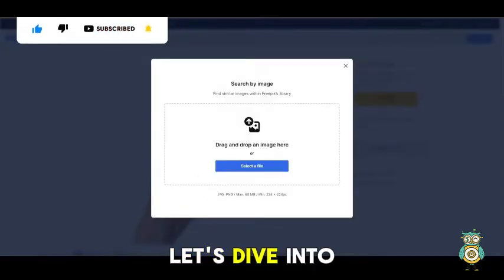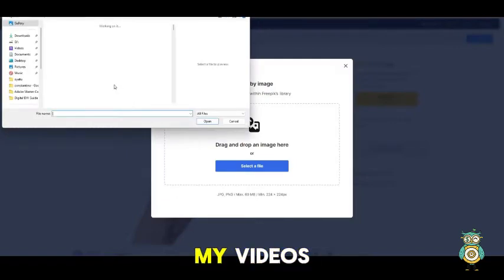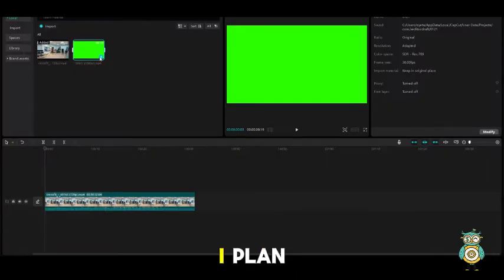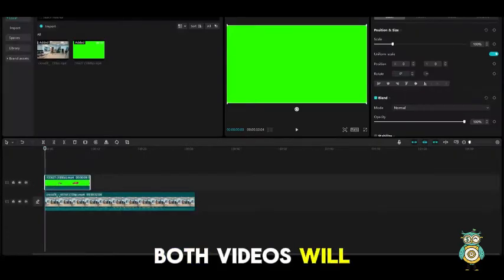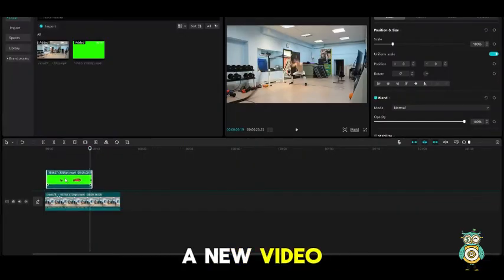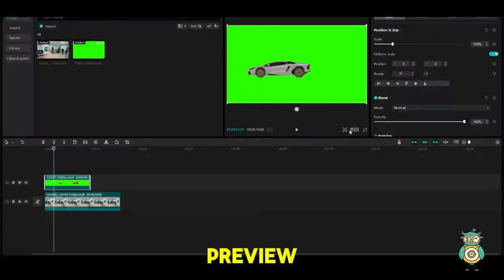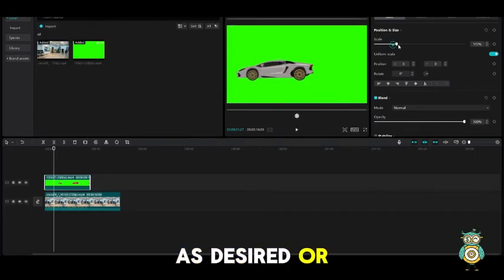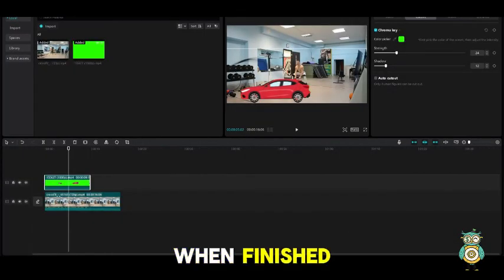How to Add Overlay in CapCut PC (2026 Guide)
In this 2026 tutorial, you’ll learn exactly how to add an overlay in **CapCut PC step by step. This guide shows you how to place images, videos, or effects on top of your main footage to create professional edits.

We walk through importing files, adding them to the timeline as overlays, adjusting size and position, and customizing your video for a clean result.